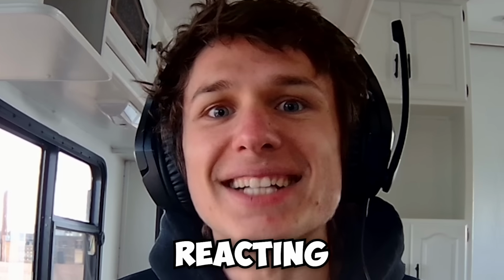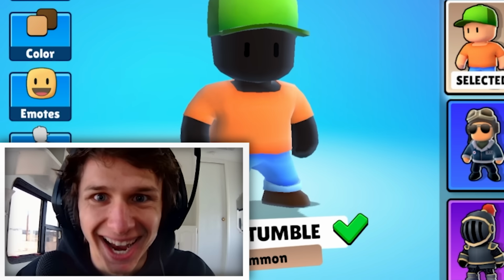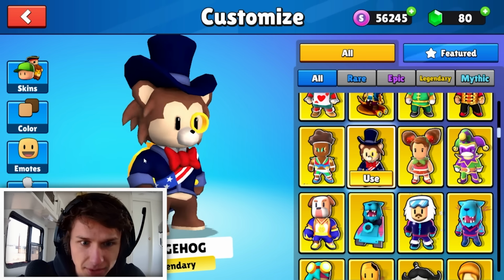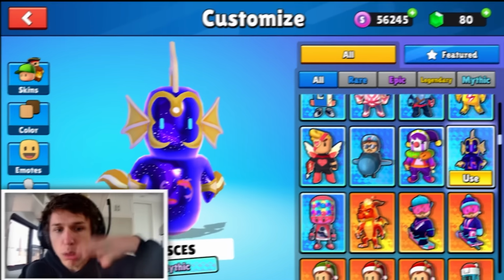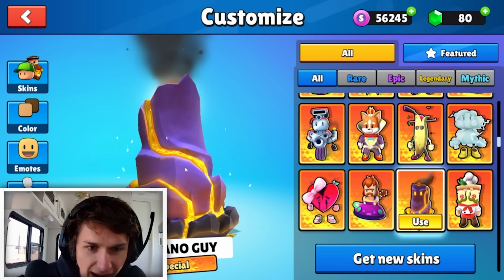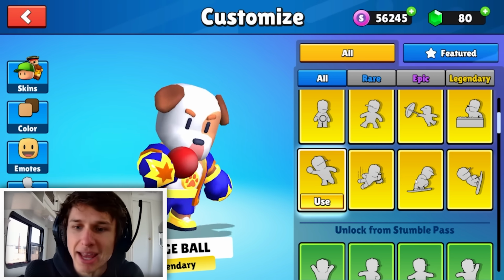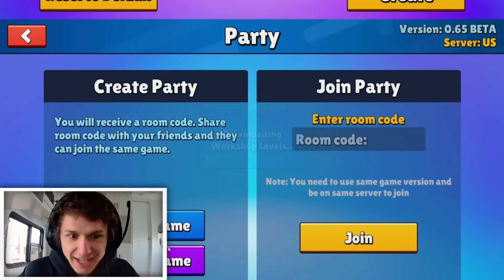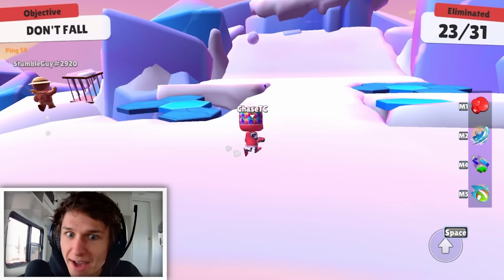UNRELEASED 0.65 CLOSED BETA *NEW ELIM MAP*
Let me know what videos you want to see next!

Thumbnail Credit: BabyYoda_TV aka Lukie pookie